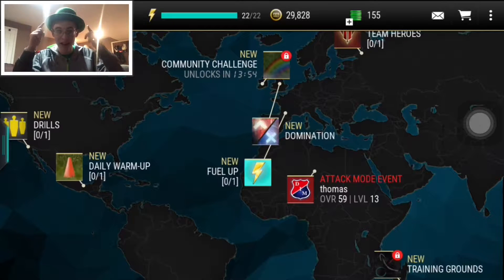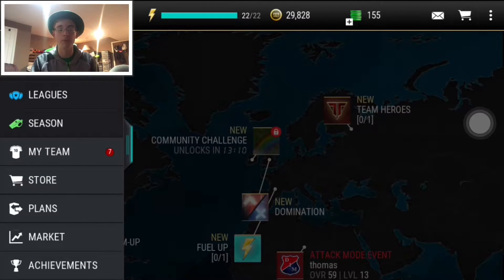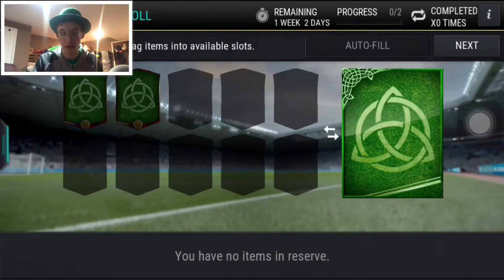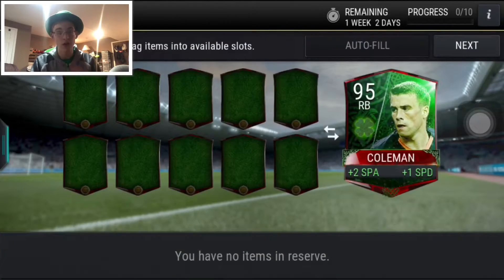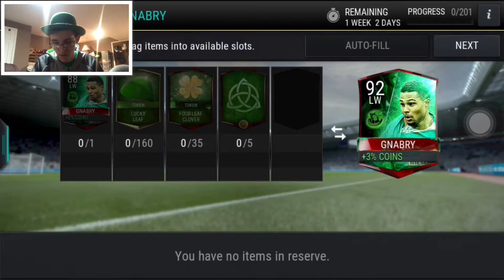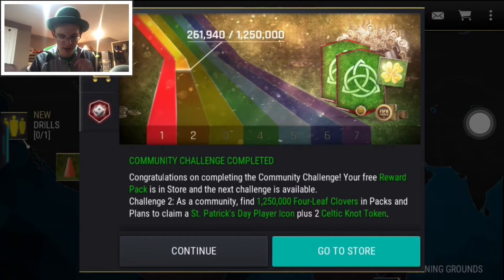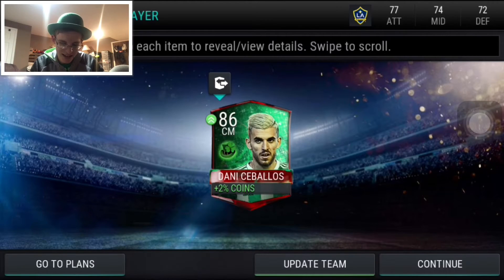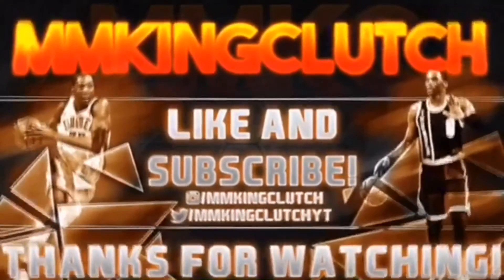SAINT PATRICK DAY PROMO IS OUT!!- OVERVIEW AND PACKS!- COIN BOOST!!- FIFA Mobile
Pokémon duel
Pokémon go